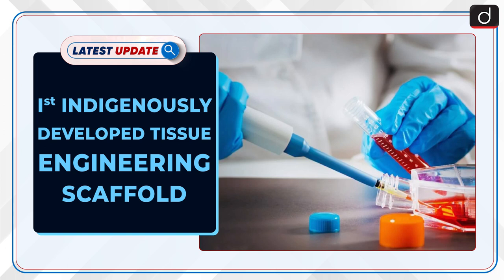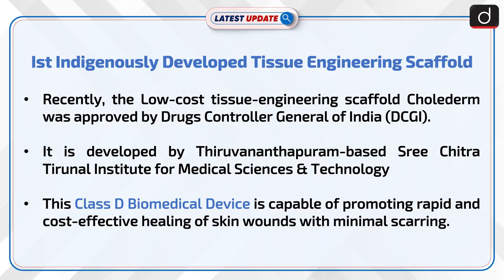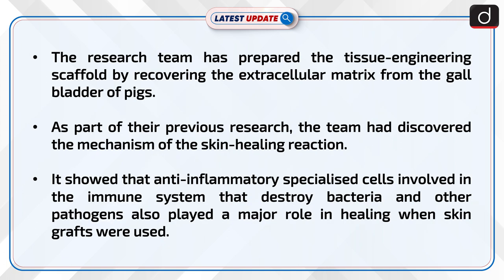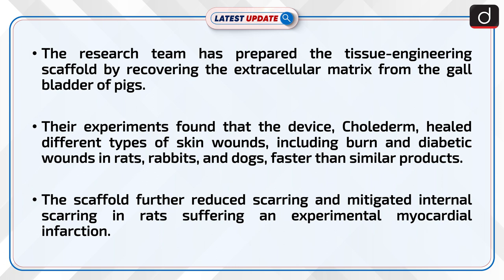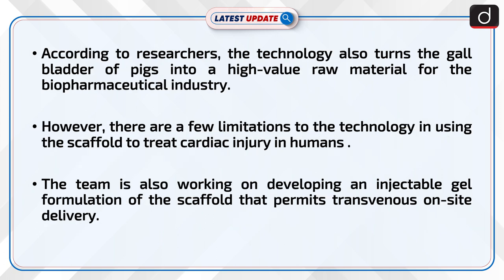Tissue engineering scaffold : Latest update | Drishti IAS English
Recently the Low-cost tissue-engineering scaffold Cholederm, developed by Thiruvananthapuram-based Sree Chitra Tirunal Institute for Medical Sciences & Technology was approved by Drugs Controller General of India (DCGI).